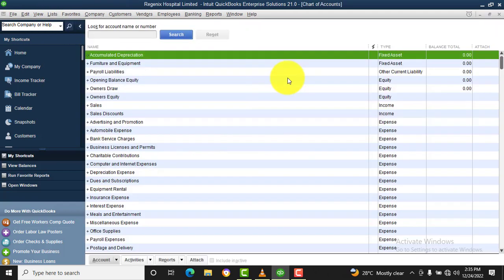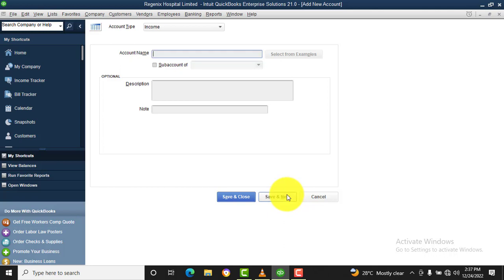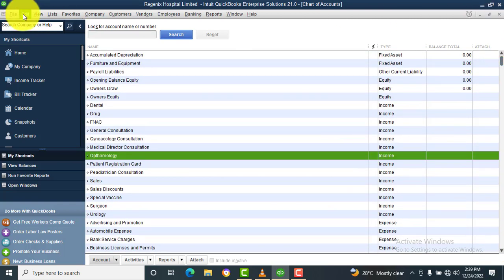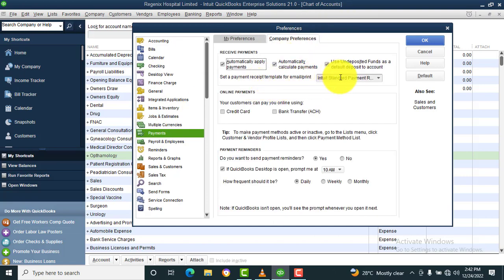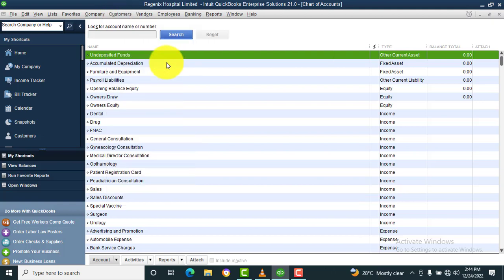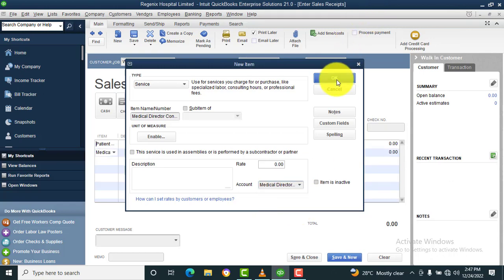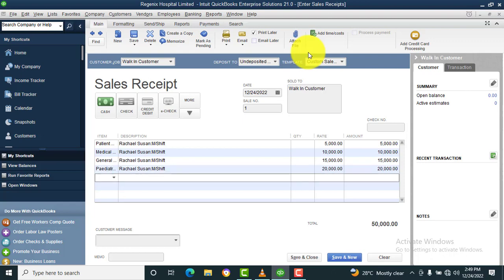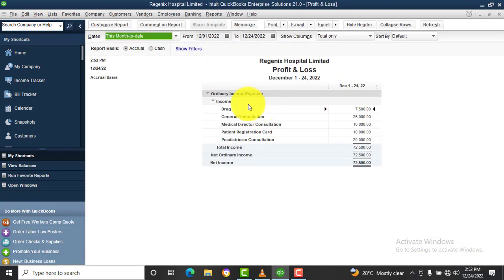Creation Of Revenue Head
Revenue Head is a head that includes all the revenue receipts